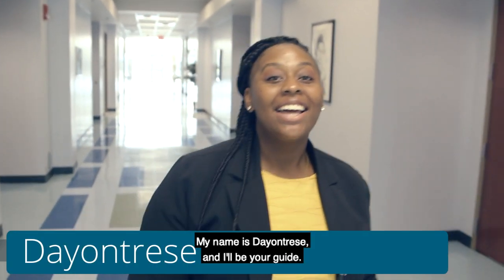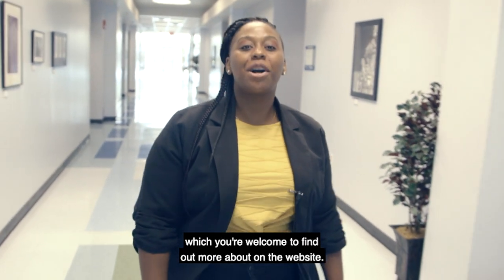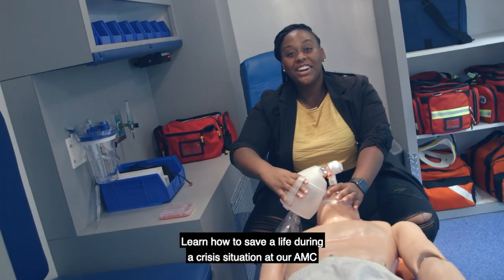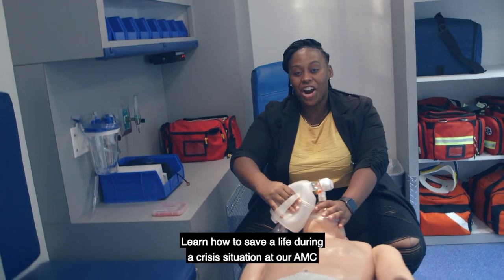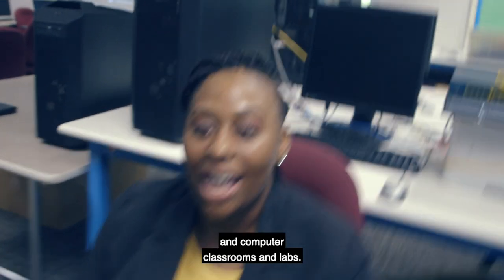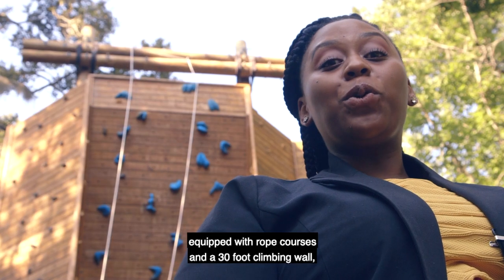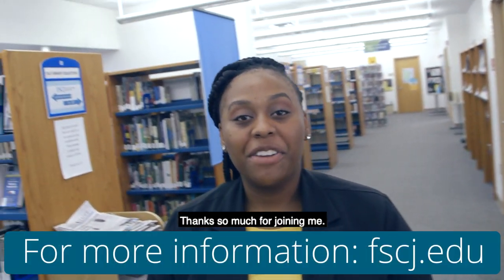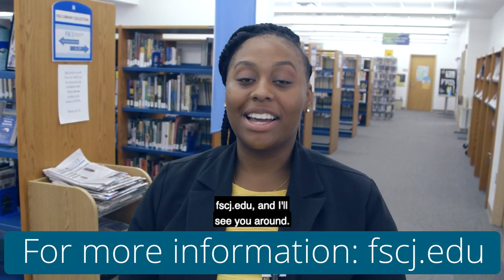FSCJ Nassau Center